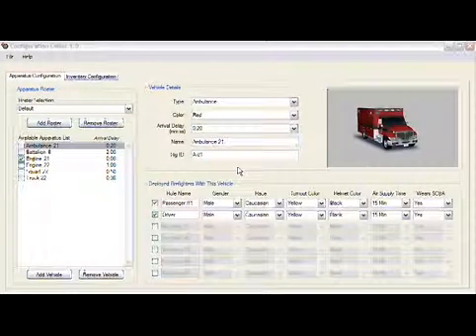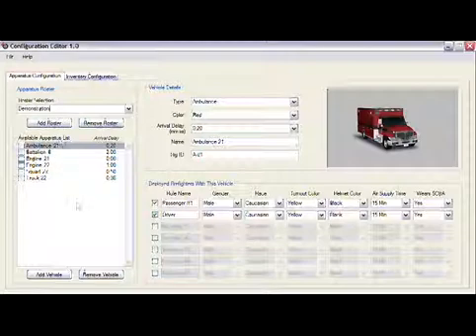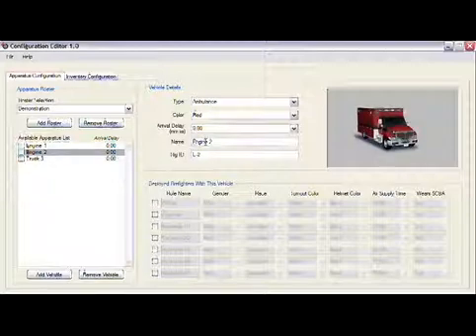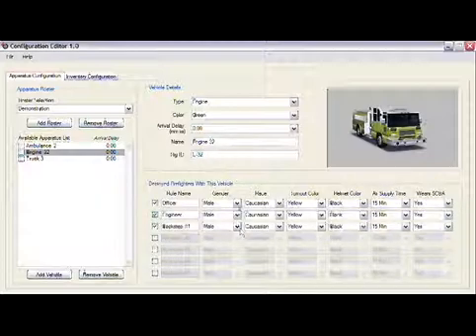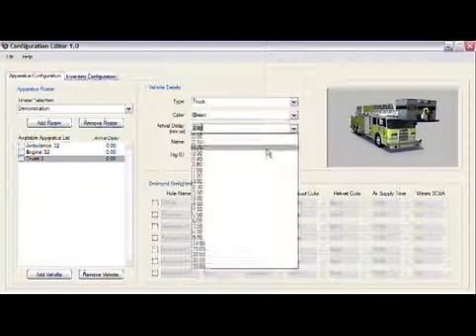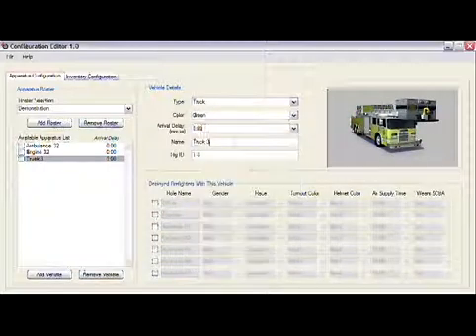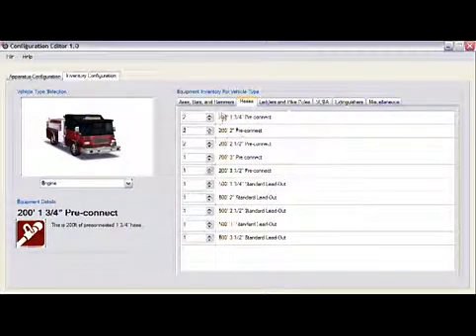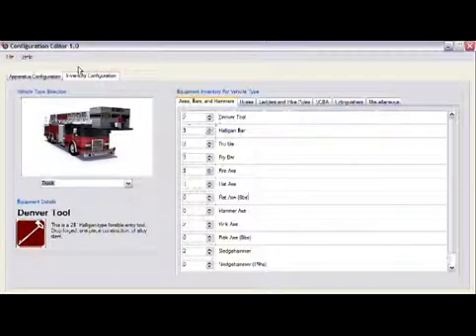Configuration Editor Tutorial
Learn how to use FLAME-SIM's Configuration Editor to customize the apparatus responding to your scenari.